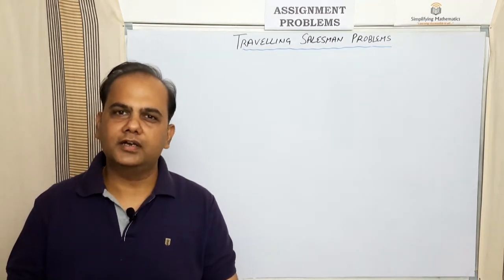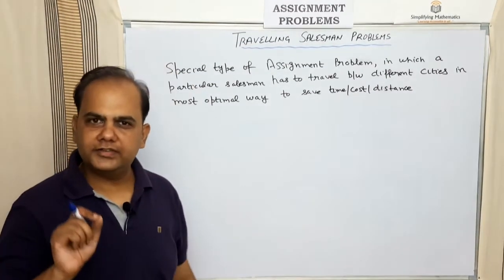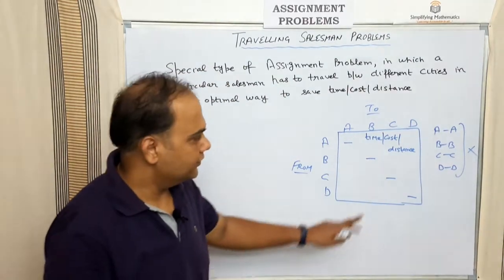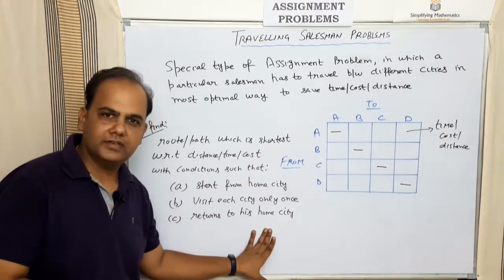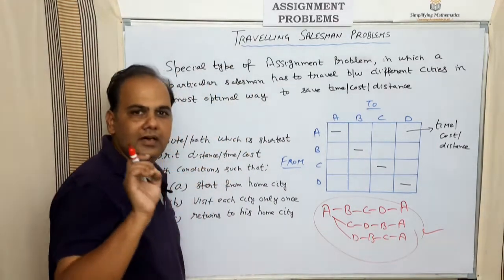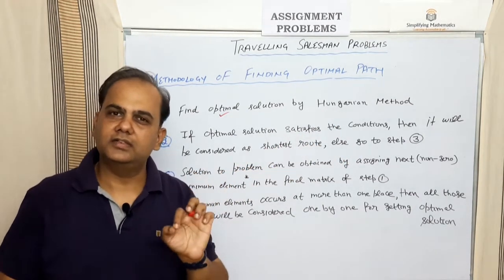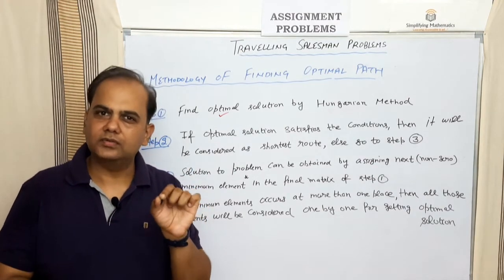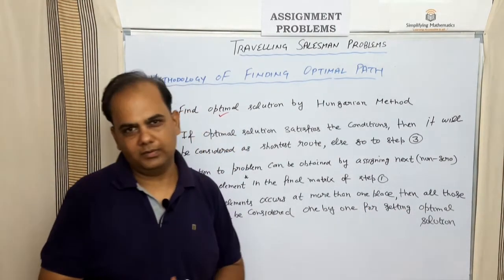Travelling Salesman Problems-Shortest Path and Conditions /Assignment Problems- Part 10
Operations Research-
Assignment Problems/Models (Part-10 )

In this part,  travelling salesman problems has been discussed. Students will understand the concept of travelling salesman problems in assignment problems. Finding shortest path which reduces cost, time, distance etc. taking care of certain conditions has been explained. Methodology of finding shortest path in travelling salesman problems has been discussed.

In part 1,  students will learn about the fundamentals of assignment problems, definition and various assumptions in assignment problems.  Different types of variations in assignment problems such as maximization case, restriction on assignments and balanced/unbalanced assignment problems has been explained in details for better understanding of topic.

In part 2, students will learn about finding optimal solution to assignment problem by Hungarian Method or Reduced Matrix Method. Detailed step-by-step methodology of finding optimal solution to assignment problem has been discussed in detail.

In part 3, one assignment problem has been taken and optimal solution to that assignment problem has been found by Hungarian Method. Students will learn the detailed step-by-step procedure of finding the optimal solution to problem by Hungarian Method.

In part 4, one balanced assignment problem has been taken and optimal solution to that assignment problem has been found by Hungarian Method. Students will learn the detailed step-by-step procedure of finding the optimal solution to problem by Hungarian Method.

In part 5, one unbalanced assignment problem has been taken and optimal solution to that assignment problem has been found by Hungarian Method. Students will learn the detailed step-by-step procedure of finding the optimal solution to problem by Hungarian Method.
In part 6, maximization cases in assignment problem has been taken in which the objective function is to maximize the profit. Converting maximization problem into minimization has been discussed and optimal solution to that assignment problem has been found by Hungarian Method. Students will learn the detailed step-by-step procedure of finding the optimal solution to problem by Hungarian Method.

In part 7, maximization cases in assignment problem has been taken in which the objective function is to maximize the profit. Optimal solution to that assignment problem has been found by Hungarian Method. Students will learn the detailed step-by-step procedure of finding the optimal solution to problem by Hungarian Method.

In part 8, variation in assignment problem has been discussed i.e. restrictions on assignments. Sometimes restrictions are given in problem e.g. some tasks cannot be assigned to workers due to cost, technical or any other constraint. Finding optimal solution when restrictions are given has been discussed in detail with the help of such type of assignment problem.

In part 9, variation in unbalanced assignment problem has been discussed i.e. restrictions on assignments. Sometimes restrictions are given in problem e.g. some tasks cannot be assigned to workers due to cost, technical or any other constraint. Optimal solution has been found by Hungarian Method.

In part 11, travelling salesman problem has been taken into consideration and step-by-step procedure of finding shortest path/route has been explained in detail.

In part 12, travelling salesman problem has been taken into consideration and step-by-step procedure of finding shortest path/route has been explained in detail taking care of conditions in these types of problems while finding shortest path/route.

Prof. (Dr.) A.K. Gupta
Simplifying Mathematics
“Learning Accessible to all..”